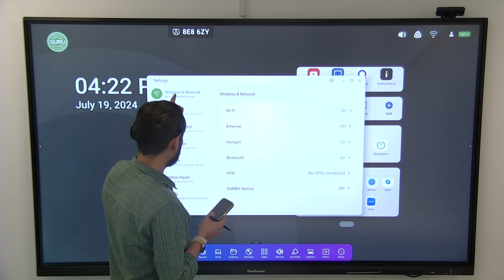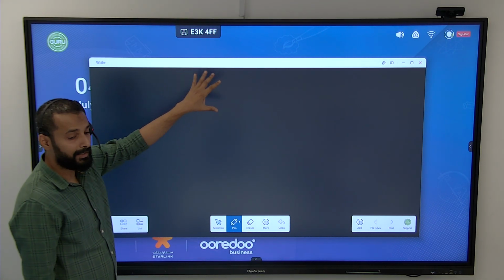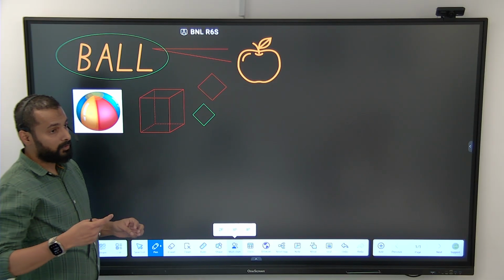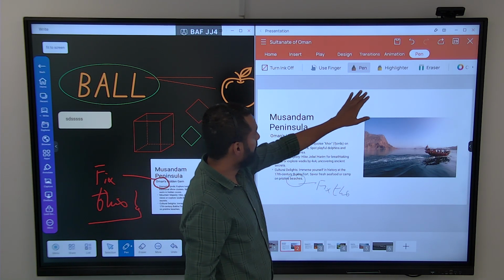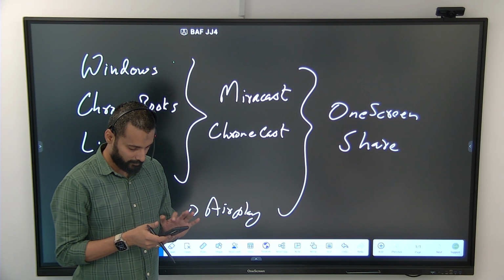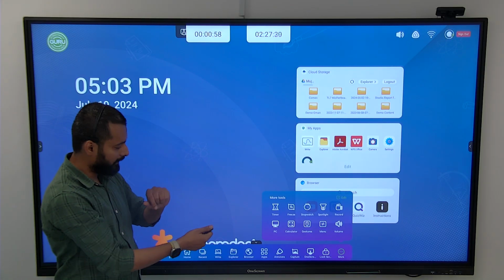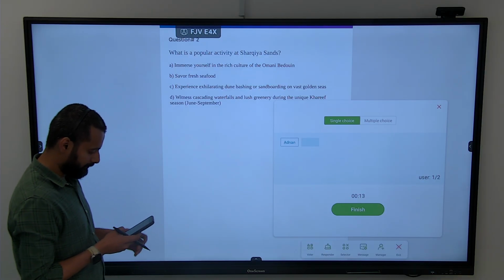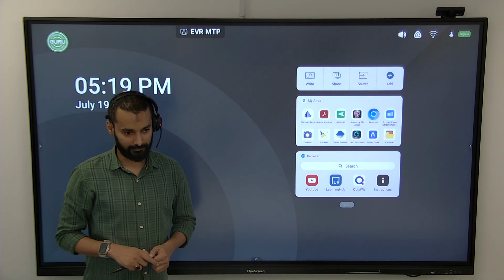OneScreen TL7 Complete Product Training Video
This video showcases the complete features set of OneScreen TL7 Interactive Panel. This video will teach about how to use the screen, what are it's feature sets, how to do video casting and wireless screen casting and collaboration. It also includes the detailed knowledge about OneScreen TL7 Whiteboarding Experience.